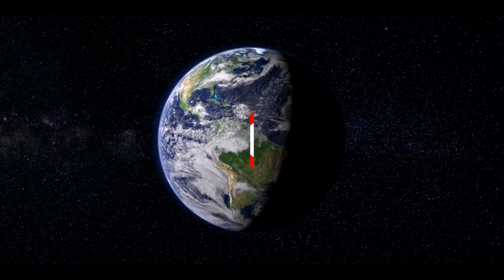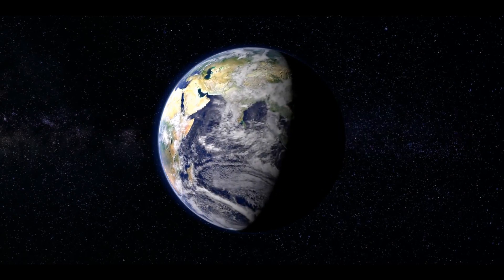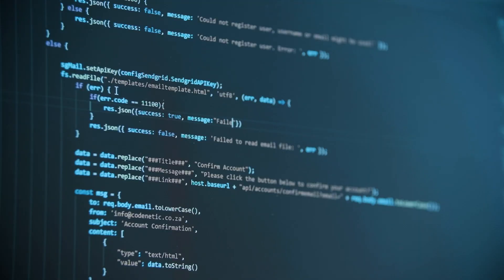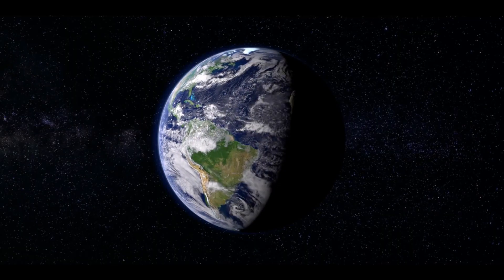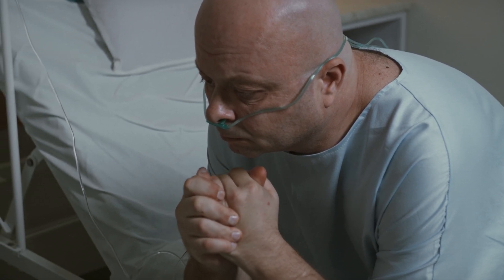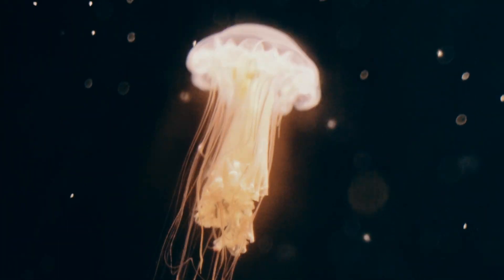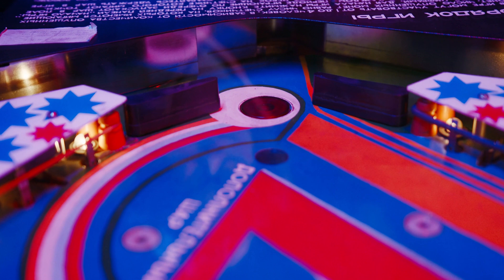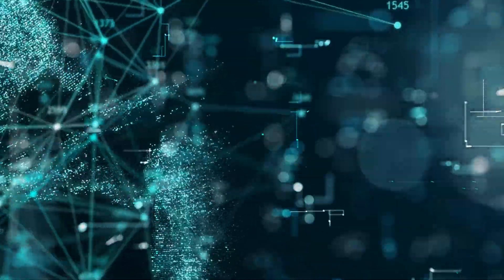Chaos Theory Explained // Determinism and Deterministic Chaos// Nonlinear Dynamic Systems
Hello and welcome to Impera Project!
A project built on a dream!

Today we are going to discuss, in a simplistic view, about the Chaos Theory. The Chaos Theory was first introduced by Edward Lorenz and it is tightly tied to Determinism.